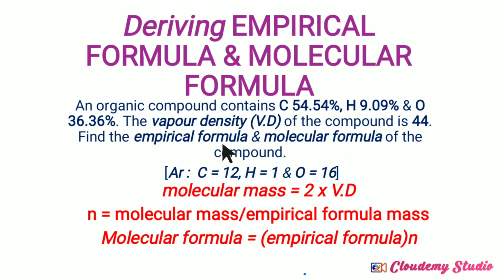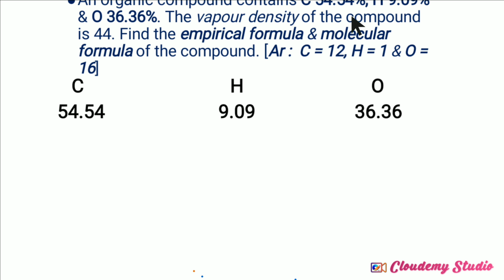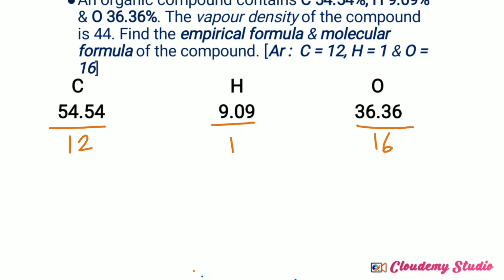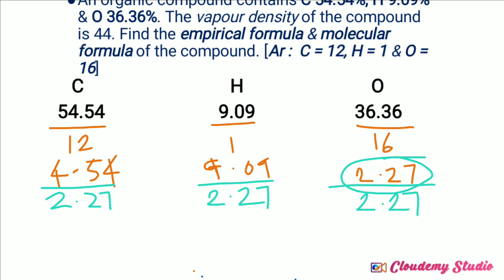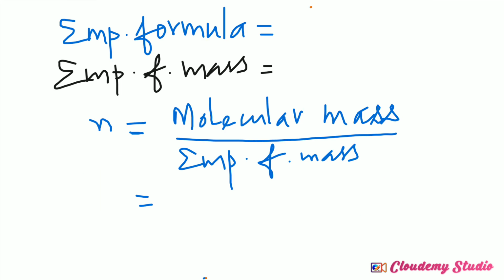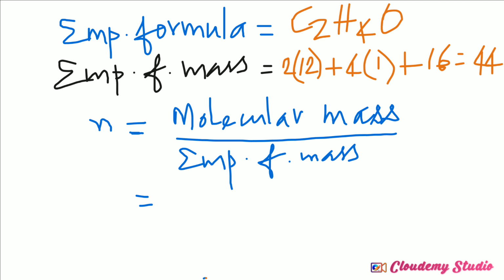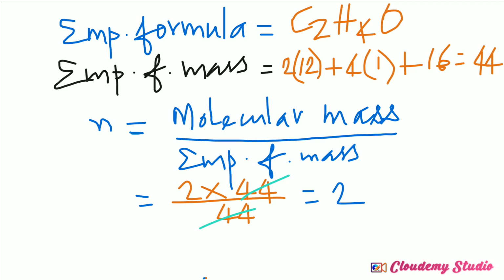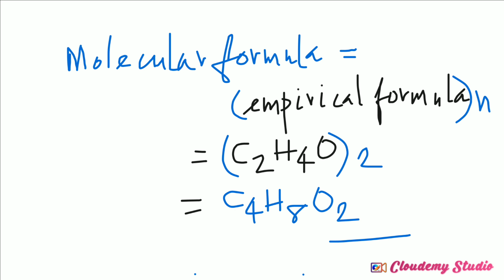Find the MOLECULAR formula of the compound C 54.54%, H 9.09% & O 36.36%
Find the EMPIRICAL formula & the MOLECULAR formula of the compound C 54.54%, H 9.09% & O 36.36%

Step 1
Change the % mass into the ' mass in gram '. e.g. 54.54% is changed into 54.54 g.

Step 2
Find the number of ' moles of ATOMS ' by dividing the mass (in Step 1) by it's molar mass (or) gram atomic mass.

Step 3
Divide all the values by the least value obtained in Step 2 to get the simplest whole number ratio.

(In some cases, the ratios obtained need to be multiplied by 2 to get the whole number ratio)

Step 4
Write the Empirical Formula (E.F) using the simplest ratio of atoms.

Step 5
Calculate the Empirical Formula Mass using the relative atomic masses of the the atoms.

Step 6
Divide the ' molar mass (or) gram molecular mass (MM) by Empirical Formula Mass (EFM) to get the value of ' n '.

Step 7
Write the Molecular Formula by multiplying the value of ' n ' with the Empirical Formula.
Molecular Formula = (E.F)n